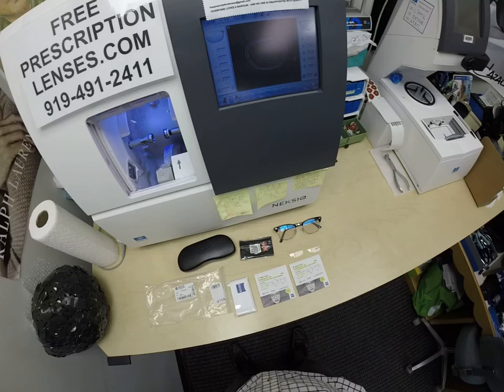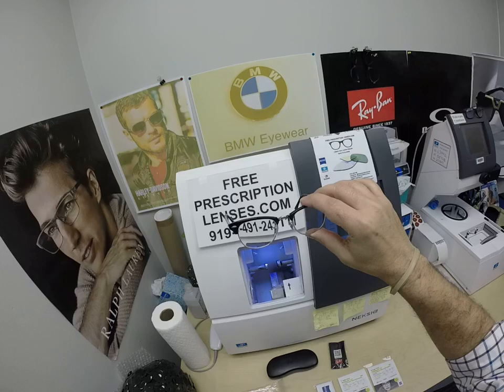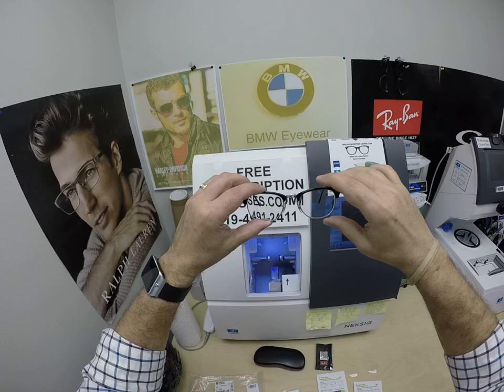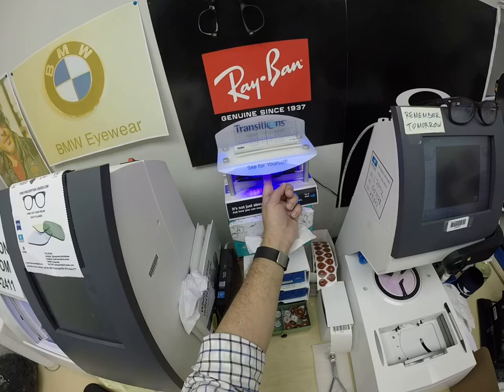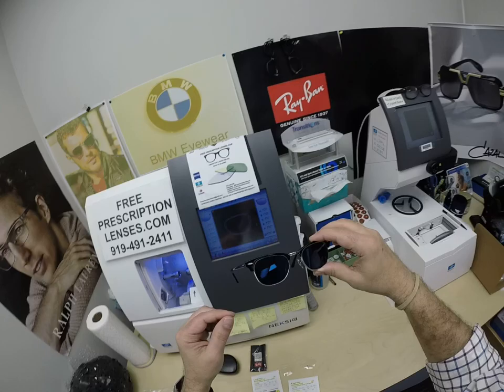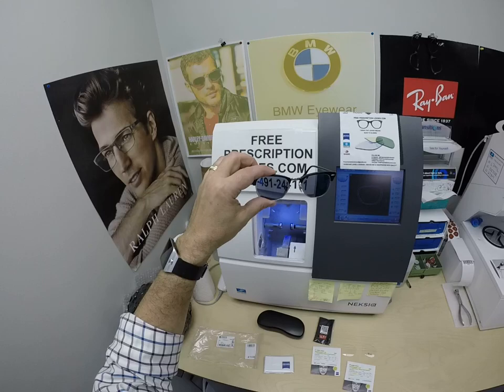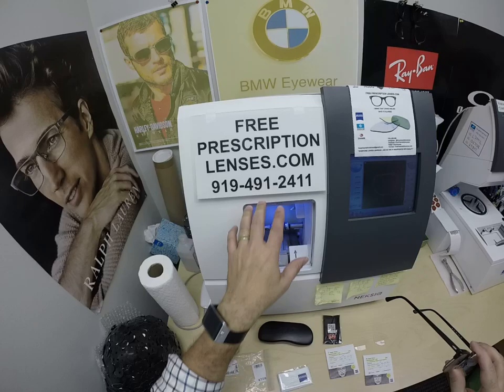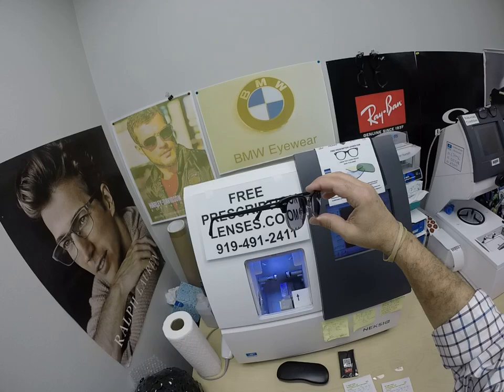Mark's Ray-Ban Clubmaster 5154 | Zeiss Photofusion Extra Gray | Sapphire Blue Flash Mirror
Link to frame:
Watch as I show you Mark's Ray Ban 5154 ophthalmic ClubMaster size 51 color 200 classic shiny black with his Rx 1.67 Hi Index Zeiss Photofusion Extra gray with the Sapphire blue flash mirror.
Slippery Rock Pennsylvania is about to look moe better!